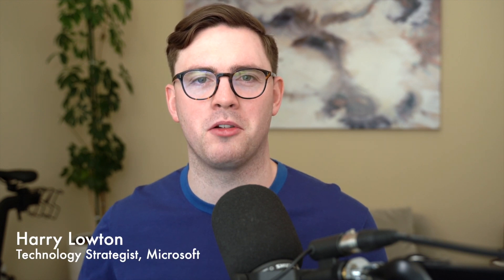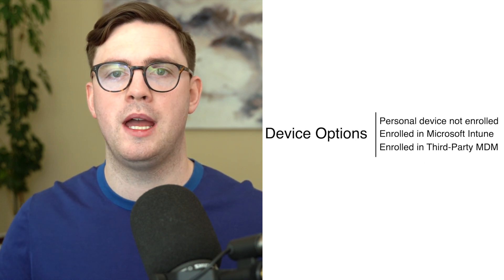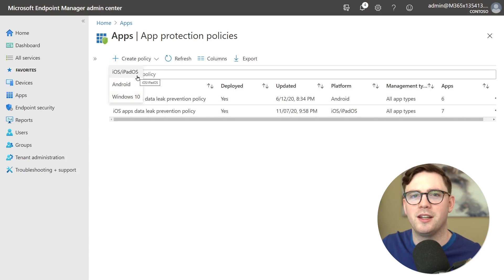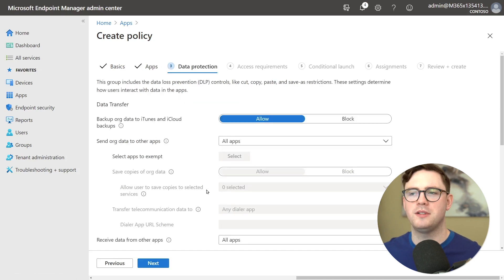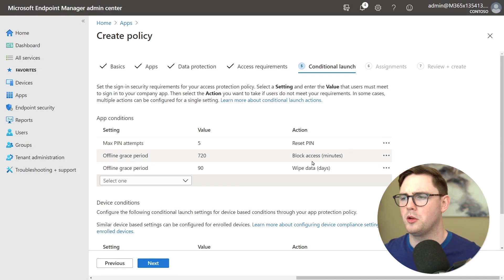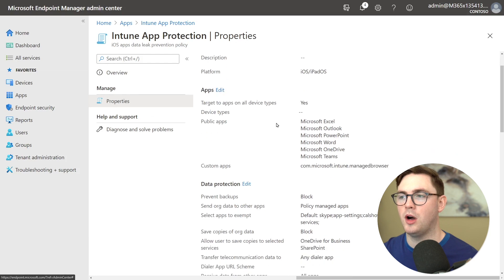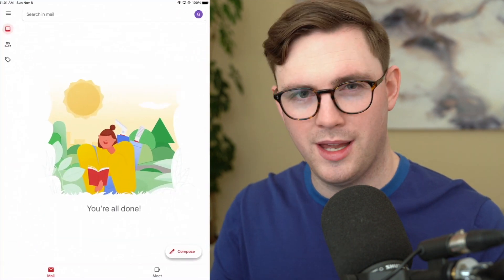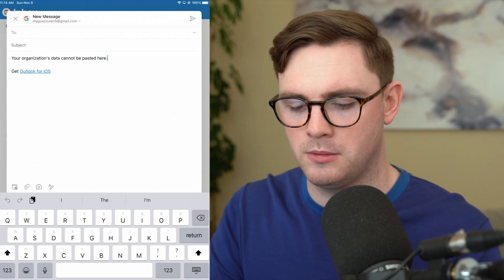How to set up App Protection Policies in Microsoft Intune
In this video, I show you how to set App Protection Policies in Microsoft Intune. App protection policies (APP) are rules that ensure an organization's data remains safe or contained in a managed app.  I will also show you a few examples of an App Protection Policy in action using an iPad.

Note: For Android, you will need the Microsoft Intune Company Portal app installed.  Users will also need to be assigned an Intune license for app protection policies to work.

//Timestamps:
00:00 Intro
02:22 Create an App Protection Policy
09:18 End User Experience for App Protection Policies
12:03 Outro

//Resources
App Protection Policies Overview